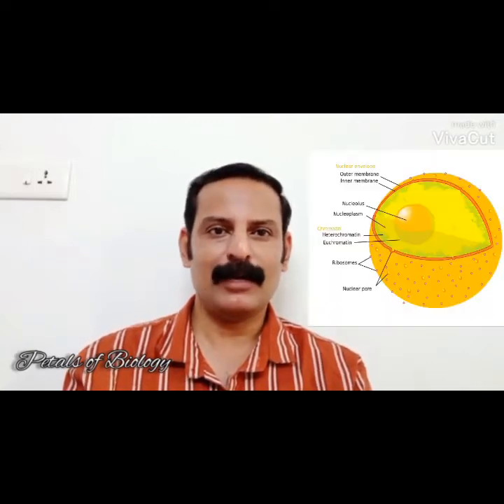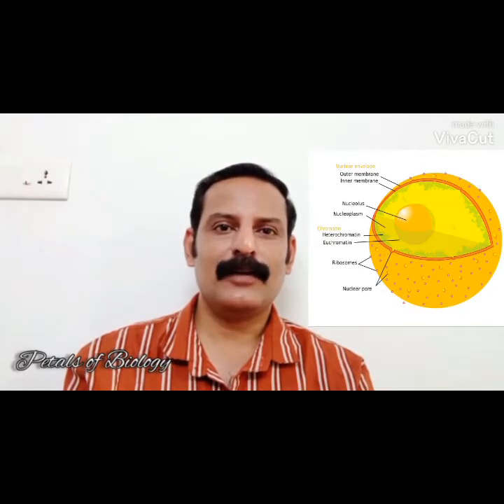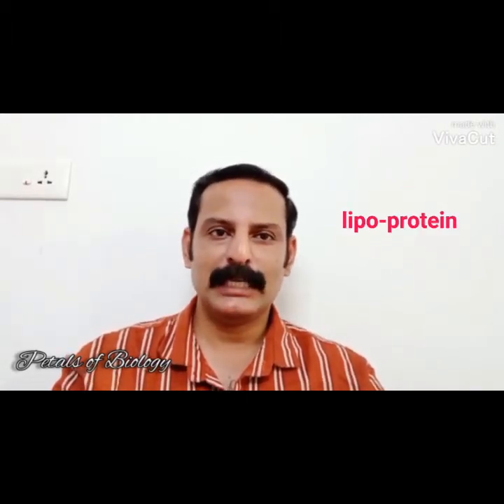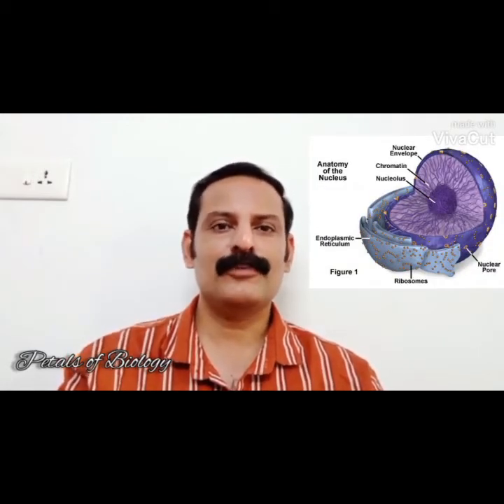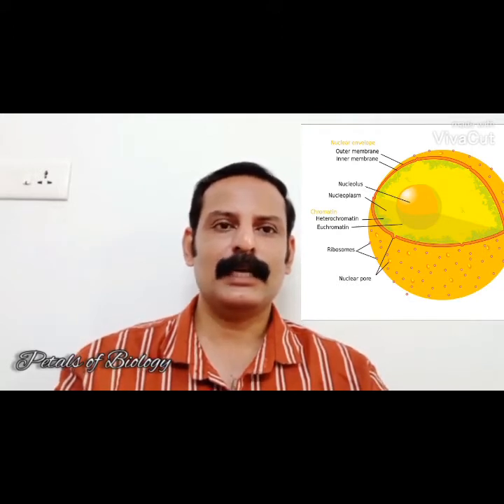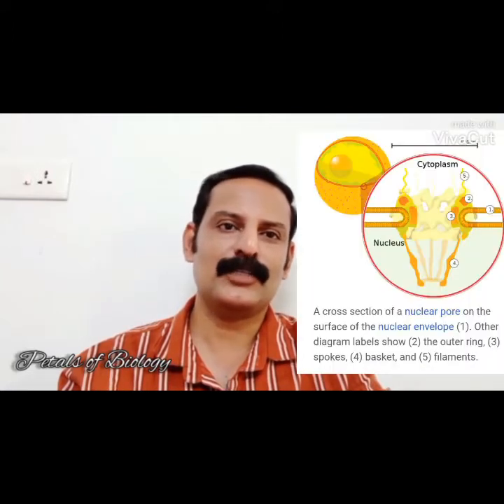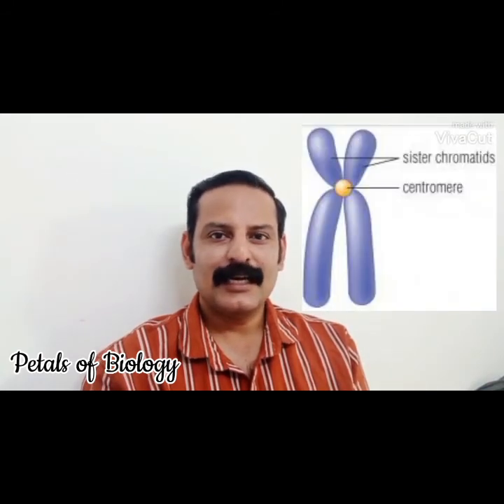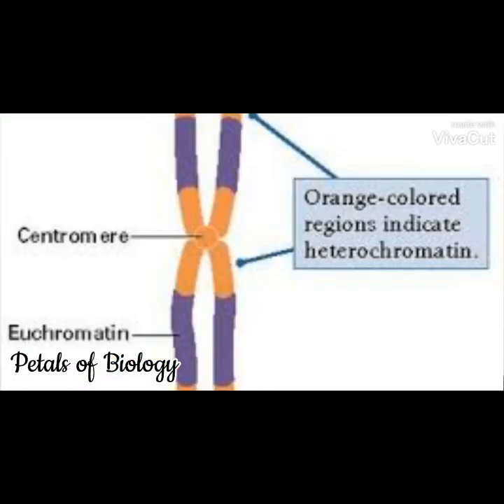NUCLEUS PART 1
Nucleus, nuclear membrane, nucleolus, nucleoplasm, nuclear pore complex, nuclear proteins, DNA, RNA, chromosome, Euchromatin, heterochromatin